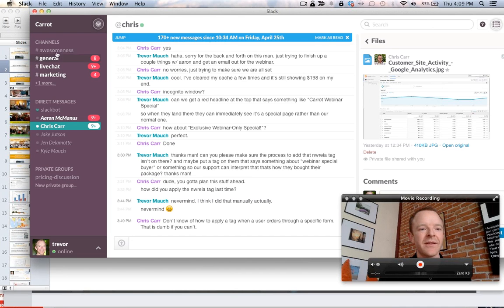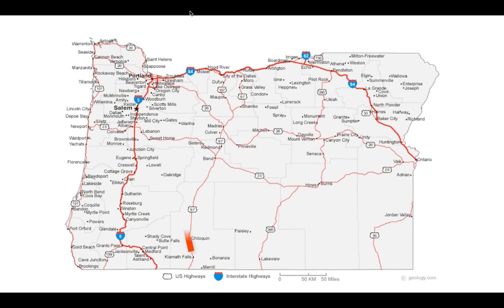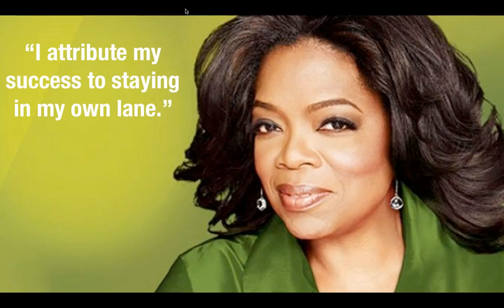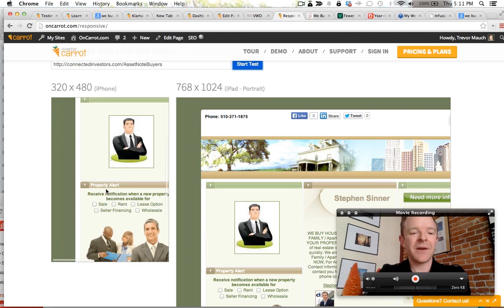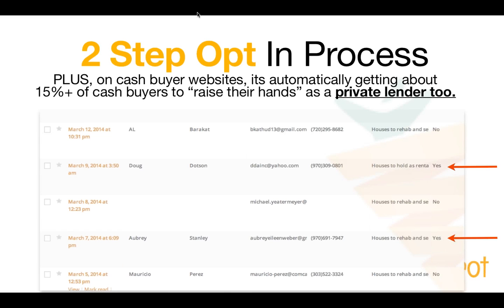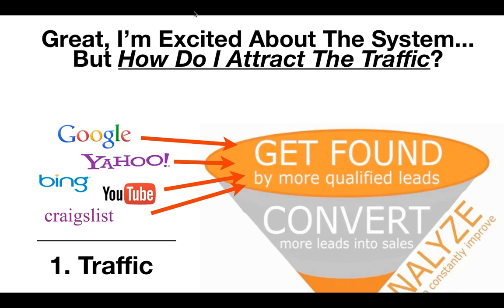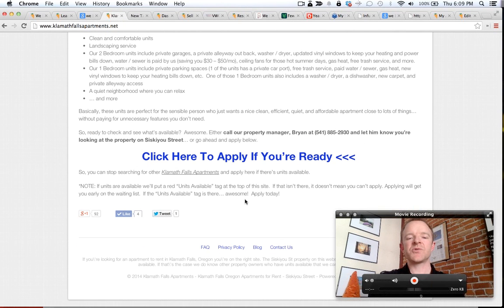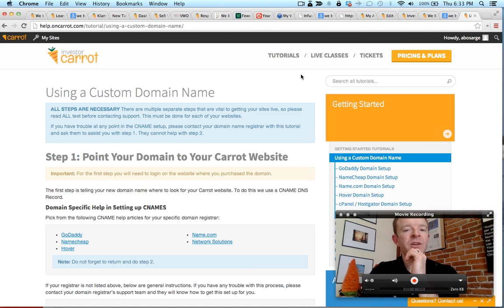"How Local Investors Can Attract Sellers, Buyers, and Tenants Leveraging The Internet Through Inbou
Learn how local Investors can attract  sellers, buyers, and tenants leveraging the Internet through inbound marketing.

If you are in need of a real estate investor website visit Carrot Take the demo